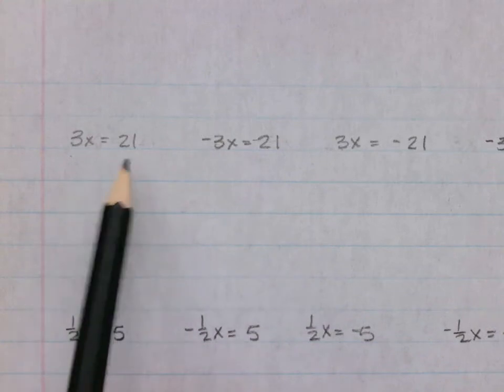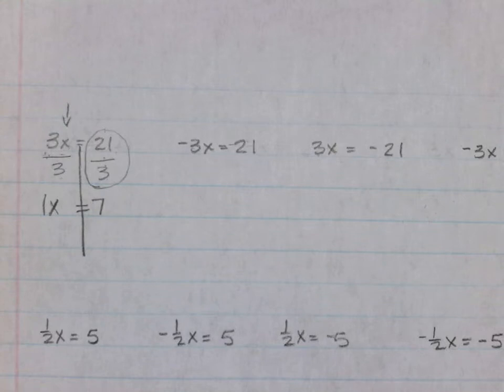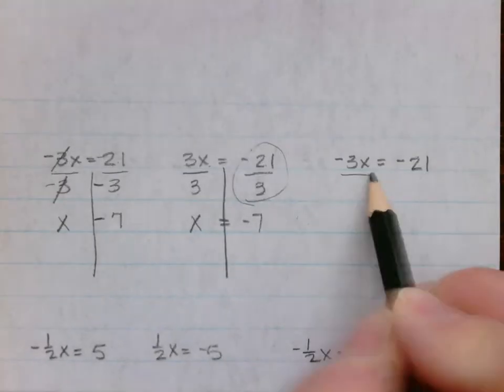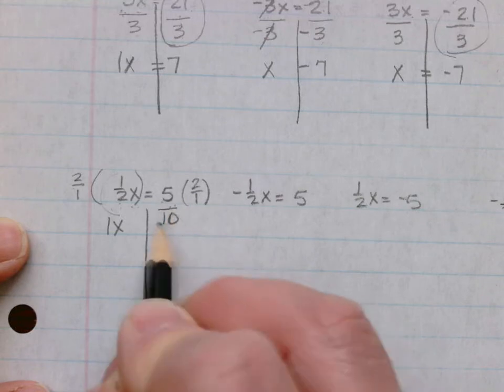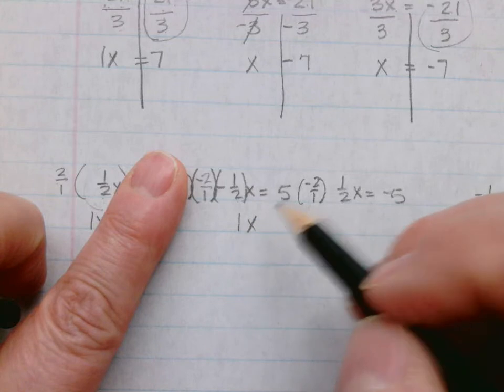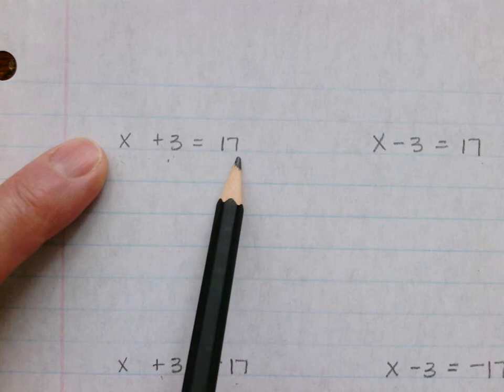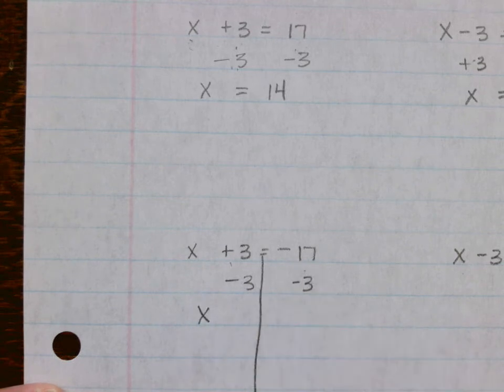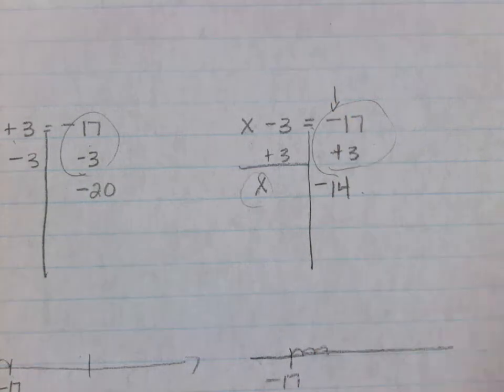Video 3 One Step Equations with Rational Numbers